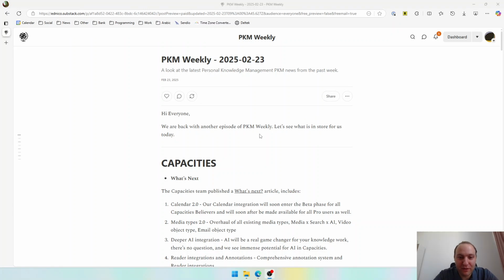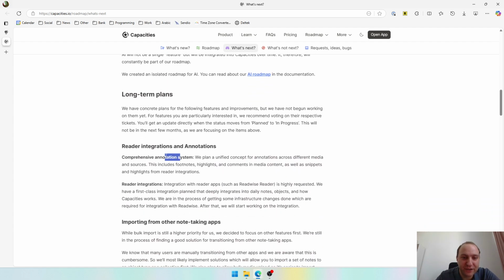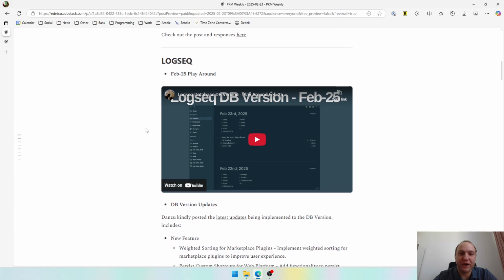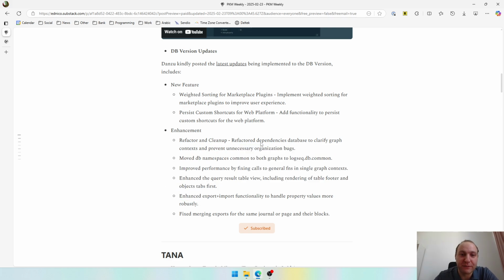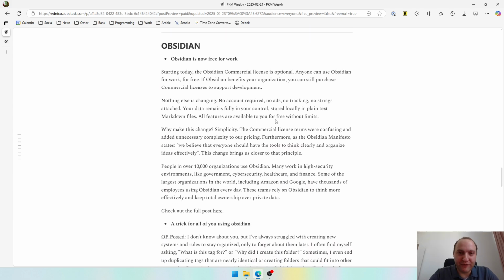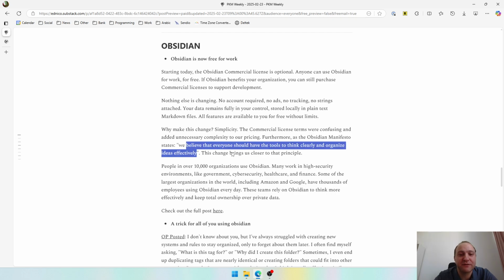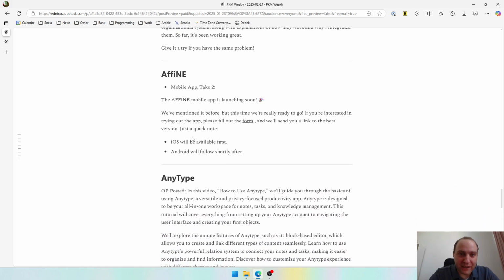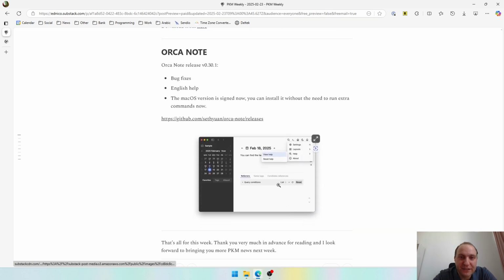PKM (Personal Knowledge Management) Weekly Update - 2025-02-23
Presenting you a video of the PKM weekly newsletter that is available

I hope you enjoy and if you have any comments, suggestions or tips, please do let me know.

Updates from:

0:00 Intro
0:09 Capacities
2:50 Logseq
3:48 Tana
6:07 Obsidian
7:40 AFFiNE
8:17 AnyType
8:39 Appflowy
9:12 Orca Note